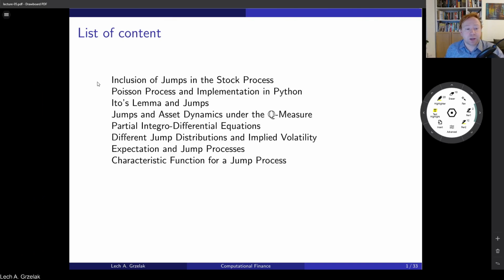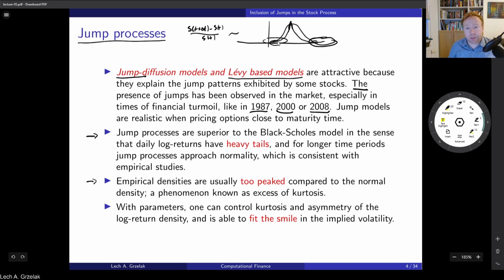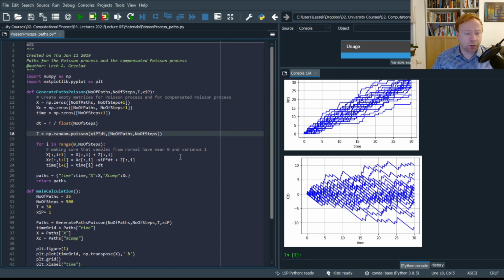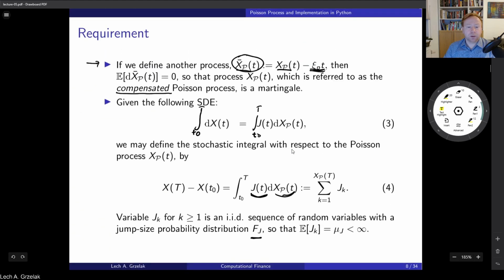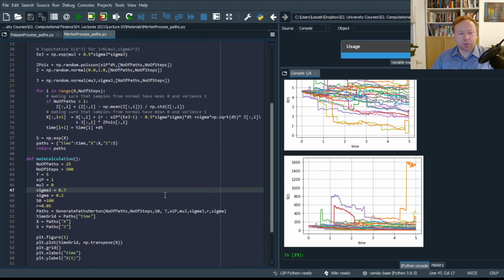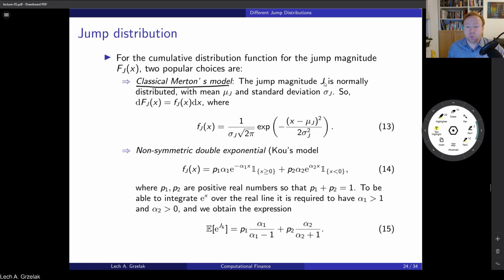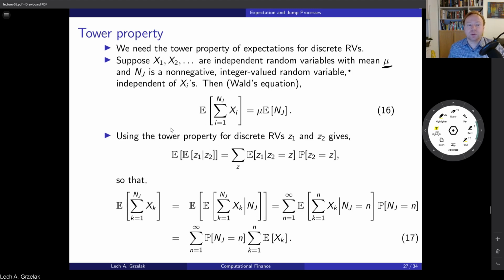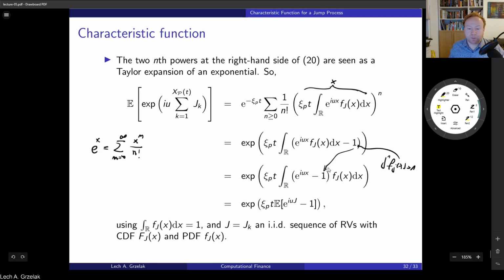Computational Finance: Lecture 5/14 (Jump Processes)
Computational Finance
Lecture 5- Jump Processes
This course is based on the book:
0:00 Introduction
4:49 Inclusion of Jumps in the Stock Process
17:08 Poisson Process and Implementation in Python
29:08 Ito’s Lemma and Jumps
38:09 Jumps and Asset Dynamics under the Q-Measure
53:34 Partial Integro-Differential Equations
1:05:56 Different Jump Distributions and Implied Volatility
1:17:49 Expectation and Jump Processes
1:25:26 Characteristic Function for a Jump Process
CONTENT OF THIS COURSE:
Lecture 1- Introduction and Overview of Asset Classes
Lecture 2- Stock, Options and Stochastics
Lecture 3- Option Pricing and Simulation in Python
Lecture 4- Implied Volatility
Lecture 6- Affine Jump Diffusion Processes
Lecture 7- Stochastic Volatility Models
Lecture 8- Fourier Transformation for Option Pricing
Lecture 9- Monte Carlo Simulation
Lecture 10- Monte Carlo Simulation of the Heston Model
Lecture 11- Hedging and Monte Carlo Greeks
Lecture 12- Forward Start Options and Model of Bates
Lecture 13- Exotic Derivatives
Lecture 14- Summary